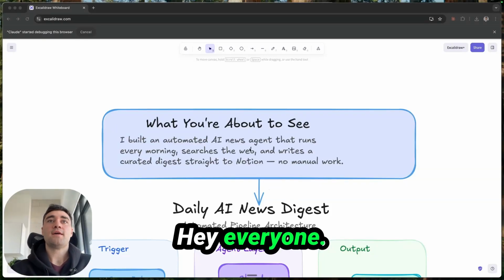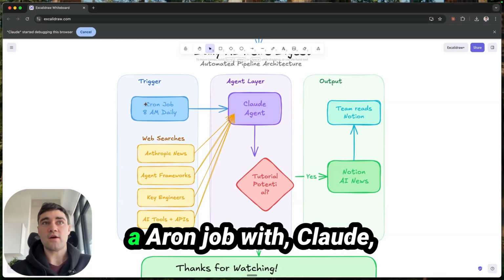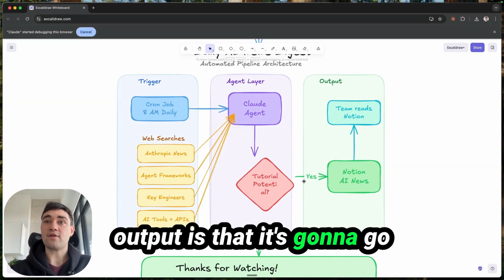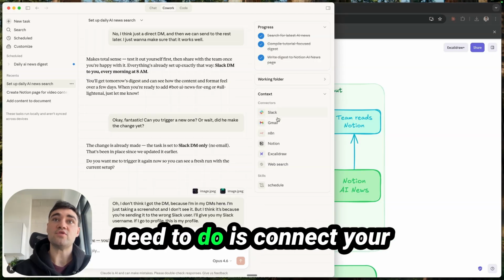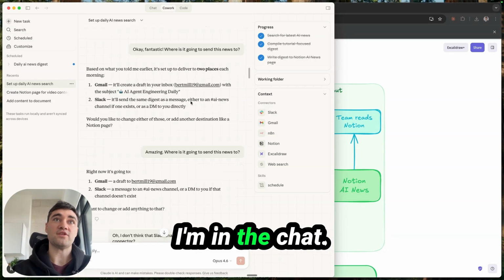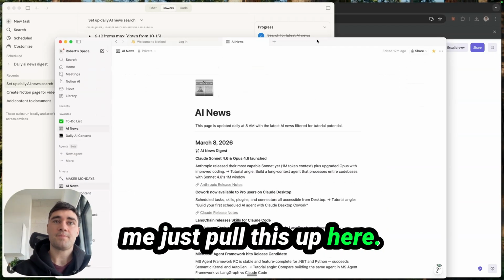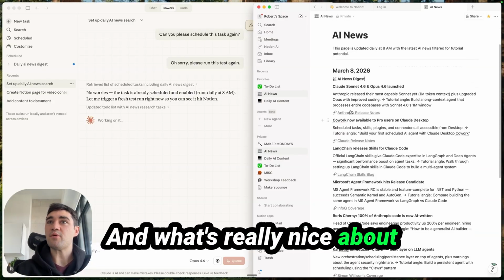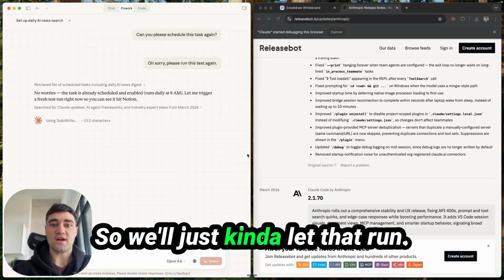Automated AI News Digest in Notion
Build an Automated AI News Agent (Claude + Notion) | Daily AI Digest Pipeline

The video shows how the creator built an automated AI news agent using Claude Automation that runs on a scheduled cron job and posts results to a Notion page. The pipeline searches topics like Anthropic updates, agent frameworks, key engineers, and AI tools, then uses an agent layer with a filter to assess whether items have tutorial potential before outputting to an AI News page in Notion for the team to review and create content. The creator demonstrates setting this up in the Cowork tab (requiring a Pro license), connecting Notion via connectors, iterating in a chat to configure a scheduled daily digest task, and testing runs that populate Notion with news such as Claude Sonnet and Opus launches, including links to release notes.

00:00 Intro and Goal
00:22 Pipeline Architecture Overview
00:57 Setting Up in Claude Cowork
01:19 Connecting Notion Connector
01:33 Building the Scheduled News Chat
01:58 Notion Results and Test Run
02:32 Why This Workflow Helps
02:59 Wrap Up and Subscribe